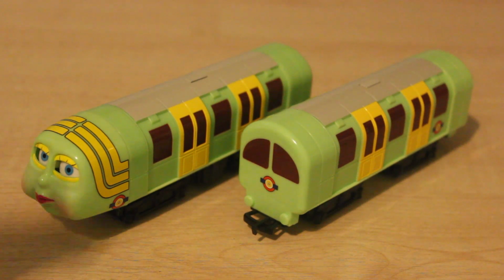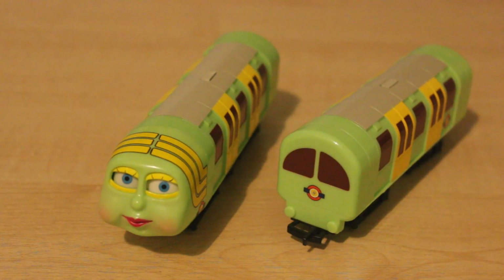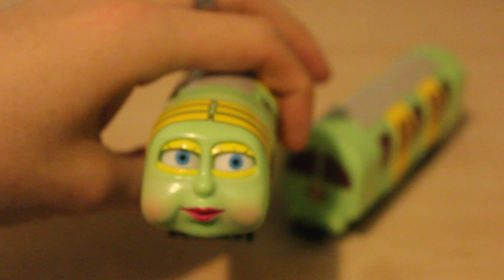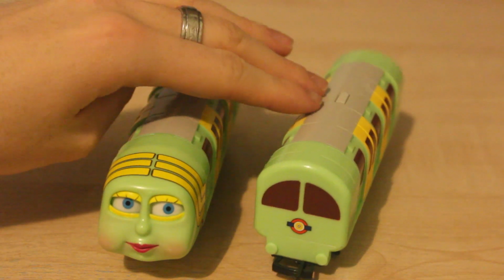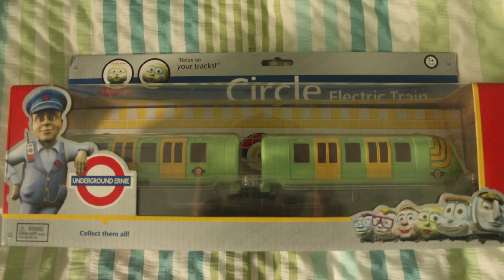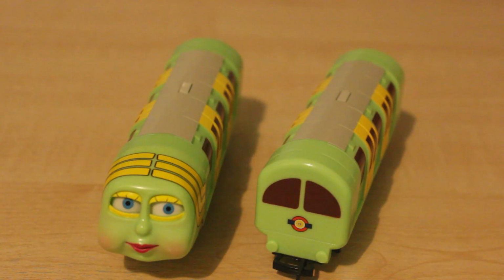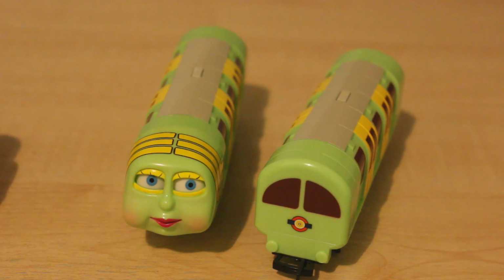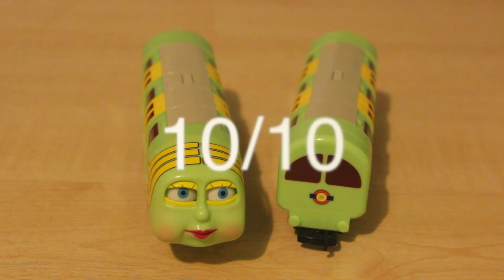HD Underground Ernie - HO/OO Bachmann Circle Review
Review of Bachmann Circle from Underground Ernie. I also brought Hammersmith and City, Victoria and Jubilee for £13 each off eBay, the latter I will review next time. The Real Deal as David Dickinson might say? The models are discontinued now and have been since 2009 when the show came off air. You can persuade Bachmann to bring them back by filling in the form on this link, even if you have them think of others

You can also persuade Hornby to bring back their Thomas range

Go to this link and scroll down to Underground Ernie Season 2, JOELLA are trying to raise money for a new series to be made. Spread the word and show your support